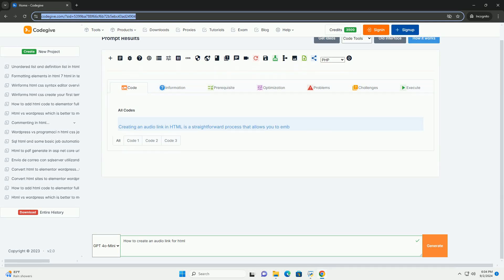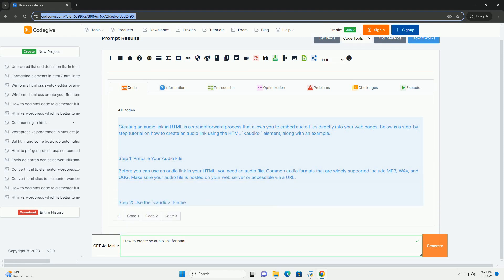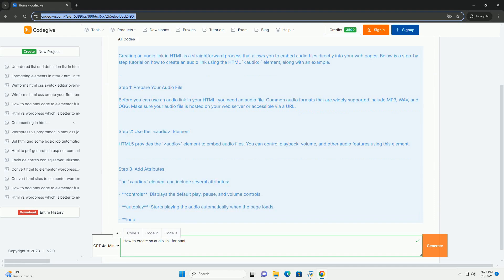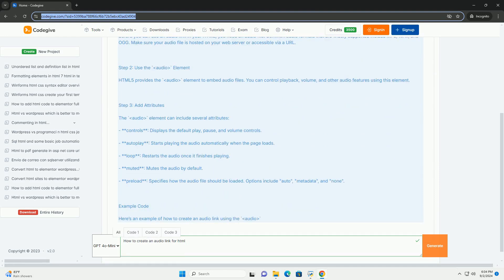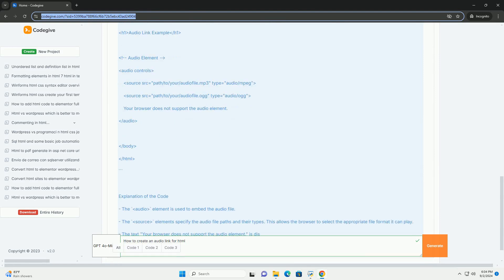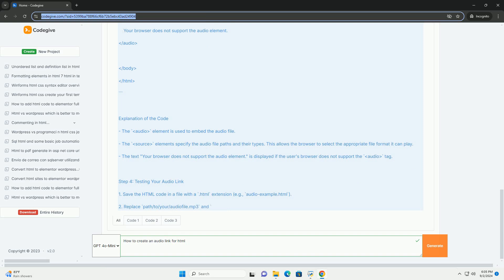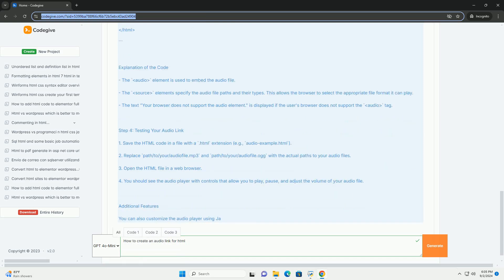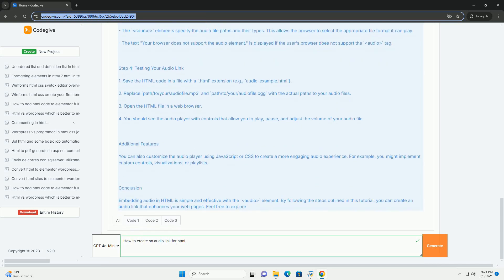How to create an audio link for html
to create an audio link in html, you can utilize the anchor tag to link to an audio file hosted online or on your server. first, ensure your audio file is in a web-compatible format like mp3, wav, or ogg. next, upload the audio file to your web server or a cloud storage service that provides a direct link.

once you have the url for the audio file, you can create a clickable link using the anchor tag. you can also enhance user experience by adding attributes such as "download" to allow users to download the audio file directly. if you want the audio to play automatically when clicked, you can consider using additional html elements, but for a simple link, the anchor tag suffices. remember to test the link across different browsers to ensure compatibility and functionality. always ensure you have the rights to use and share the audio content.

python audio processing
python audio
python audiosegment
python audioop